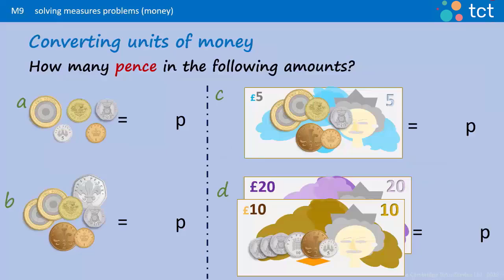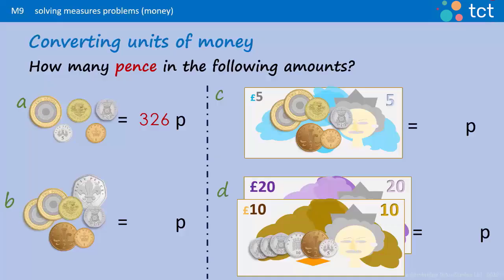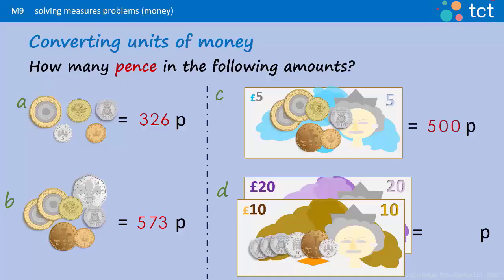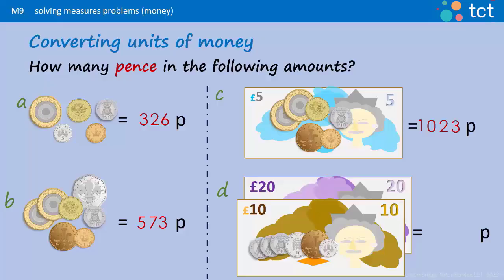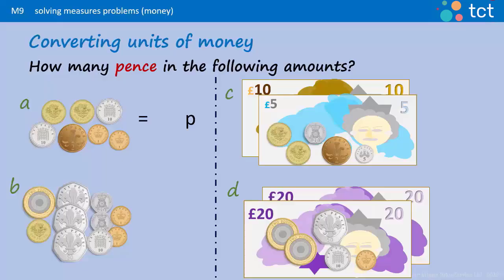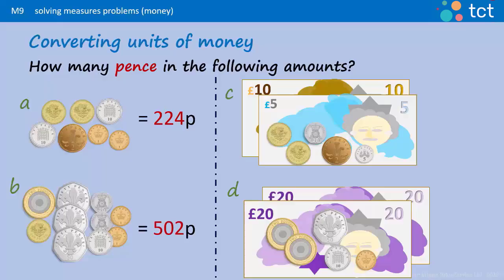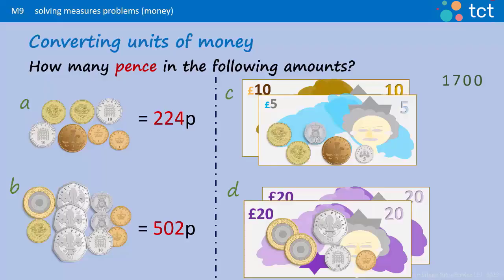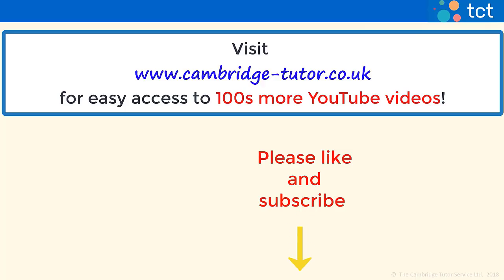2b Convert Pounds (£s) to Pence (p) (Part 2)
Using greater amounts of money in a mixture of pounds (£s) and pence (p) to be converted to how many pence.